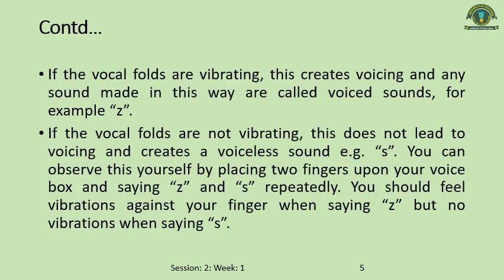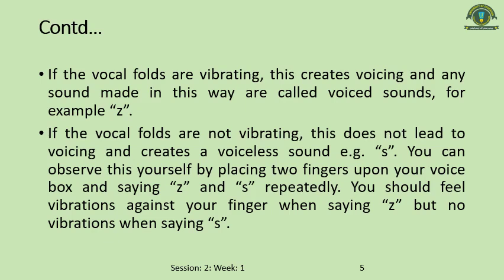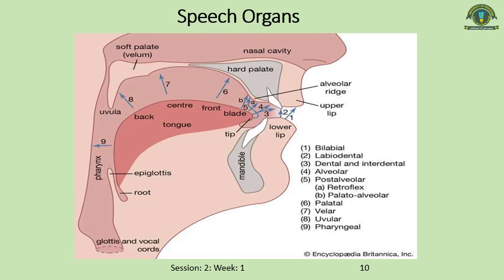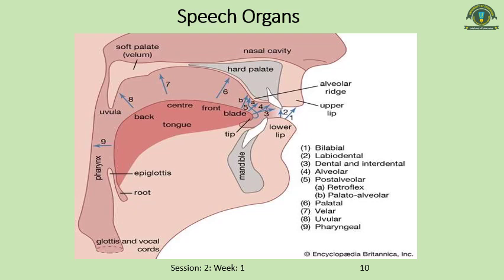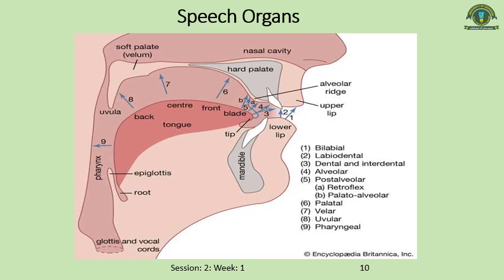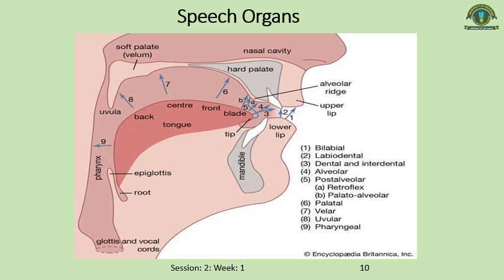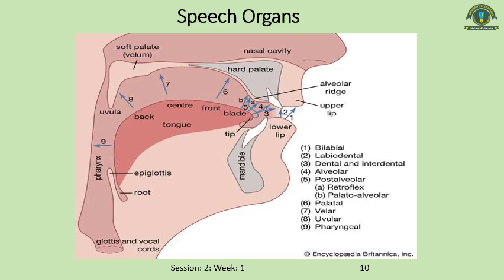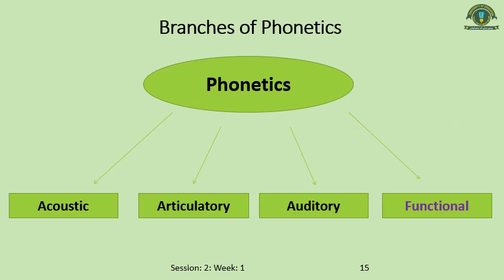ENGL1118 Lecture 2 Phonetics and Phonology